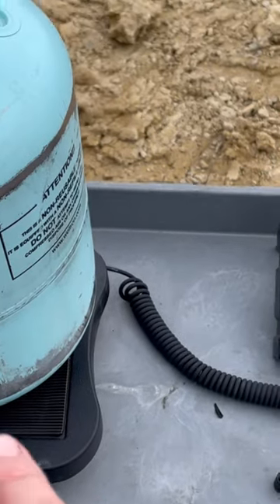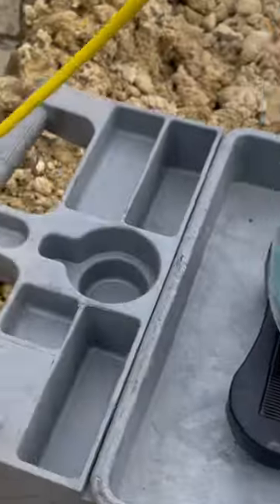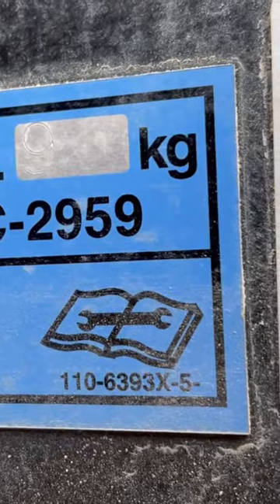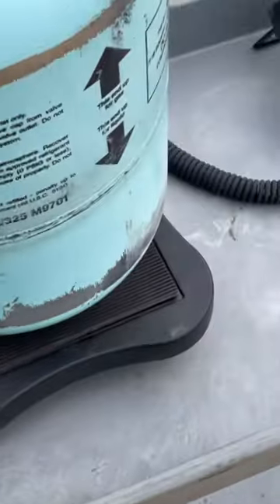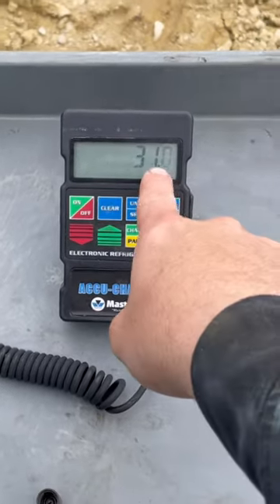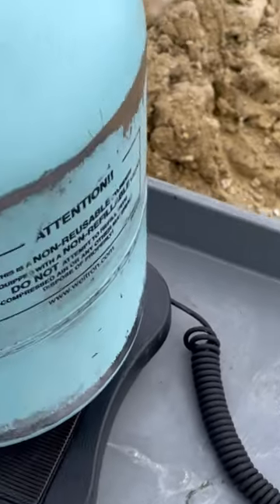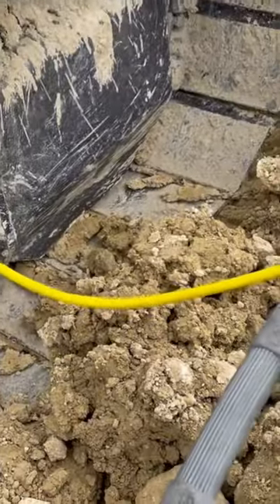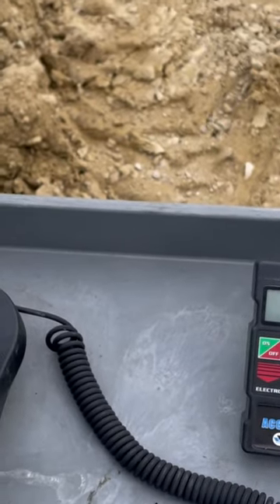Charging R134a with a scale